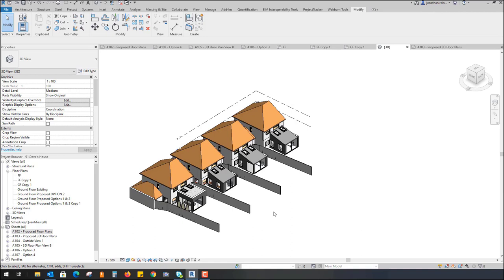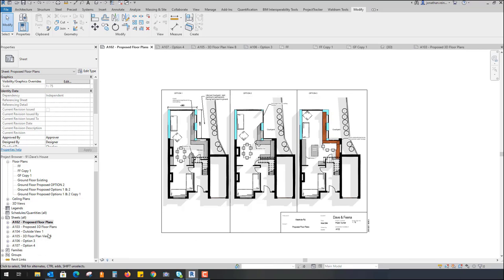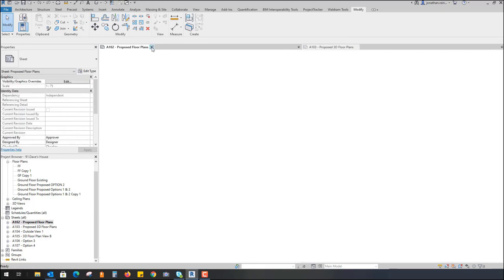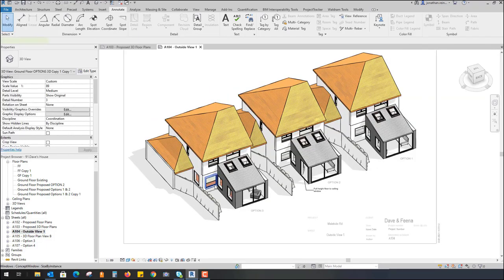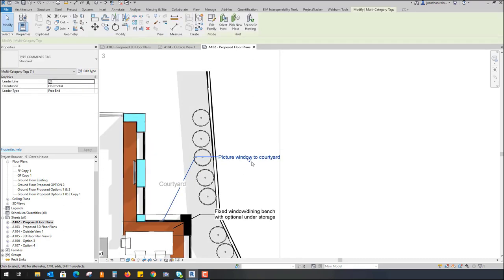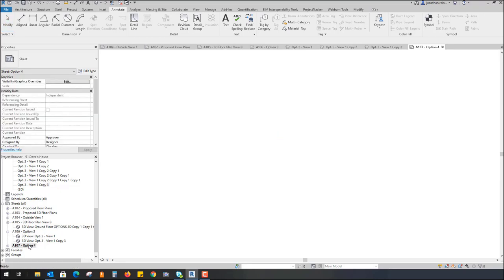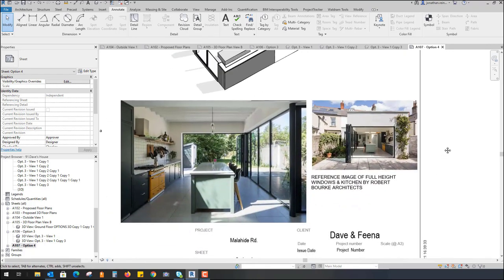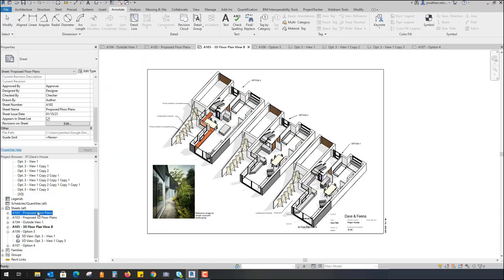Revit - Preparing Architectural design layouts for client presentation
In this video we cover creating cut 3D floor plans, view templates for consistency in your drawing appearance, smart notation or multicategory tagging and stacking 3D elements on sheets.